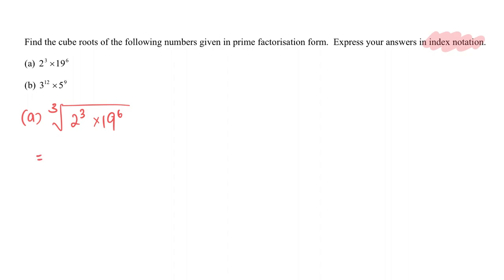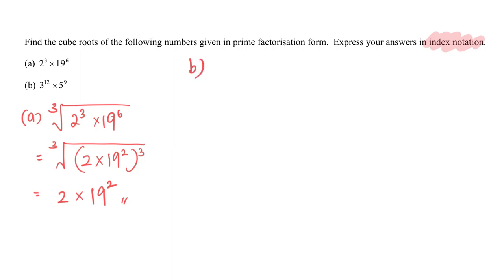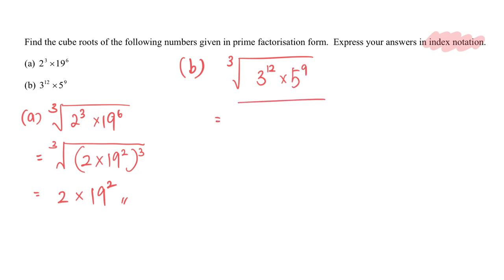Problem involving perfect cubes and prime factorisation